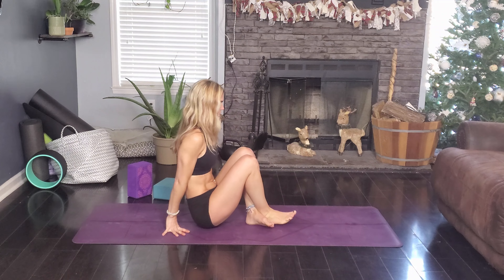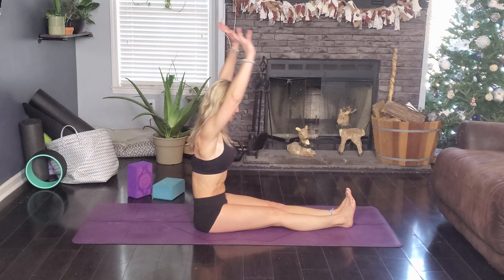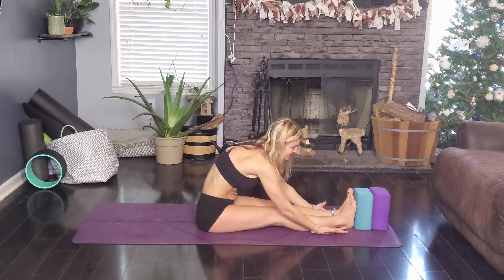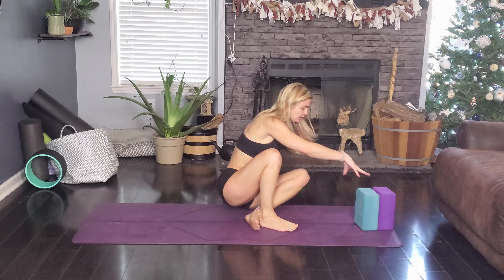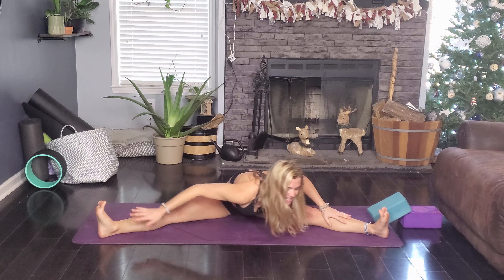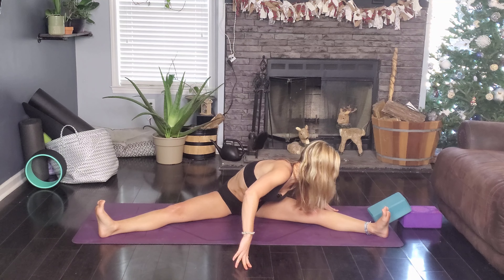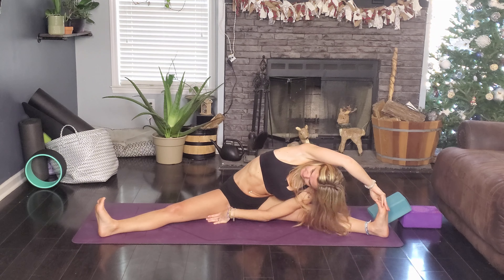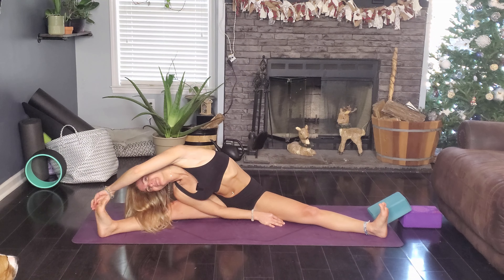Lower Body Stretch Yoga Flow | 12 - Minute Yoga Stretch | Yoga with Stephanie | Yoga for Flexibility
Lower Body Stretch | 12-Minute Stretch | Yoga with Stephanie

Hello there beautiful!! So happy to have you here with me today. Today we are going to get in a short, stretchy flow, focusing on getting those legs nice and stretched out! You are going to love this flow if you have tight hamstrings!

Please leave a comment letting me know how it went!

Thanks so much for being here with me. I appreciate your support so much!!

-Stephanie